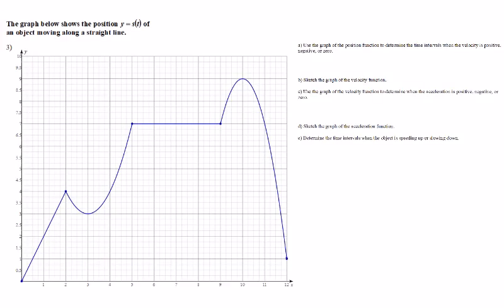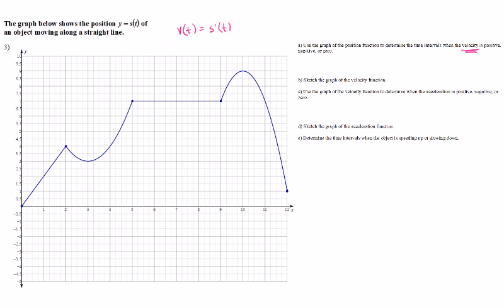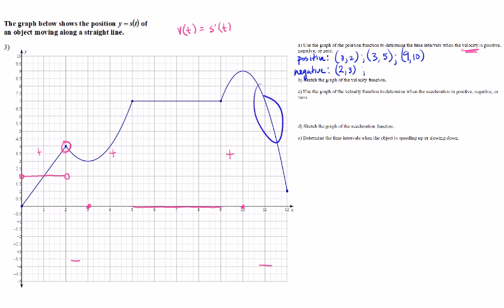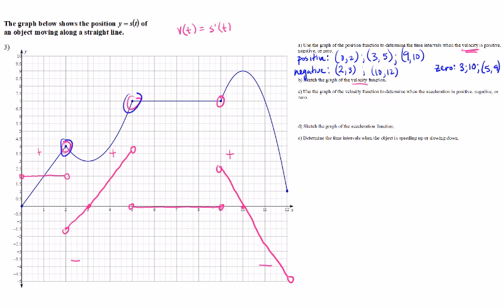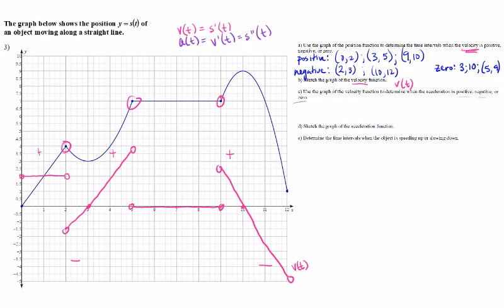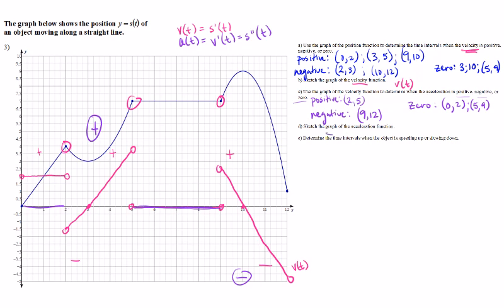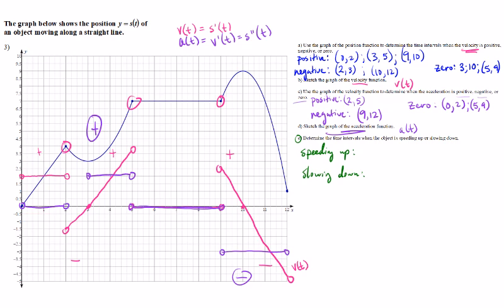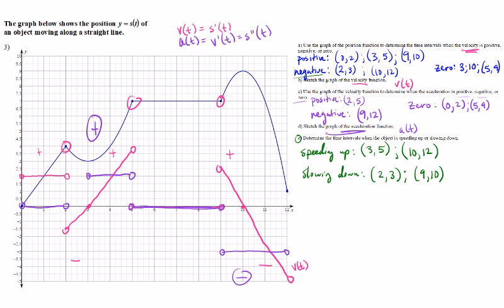AC - Practice Test 4 - F'22 #3